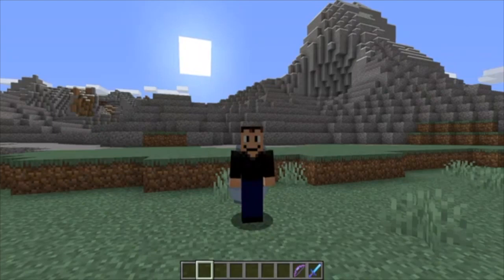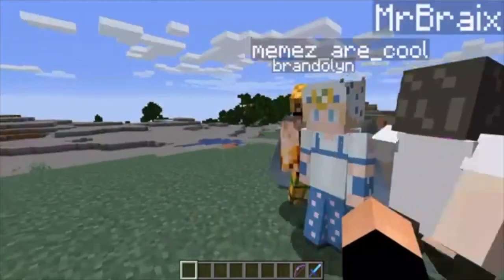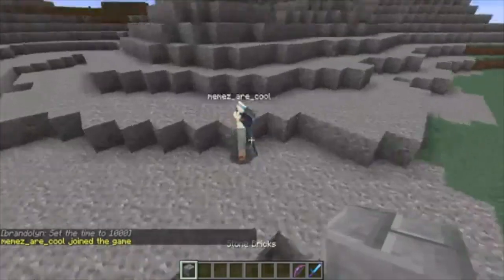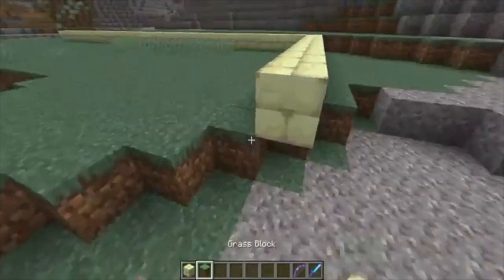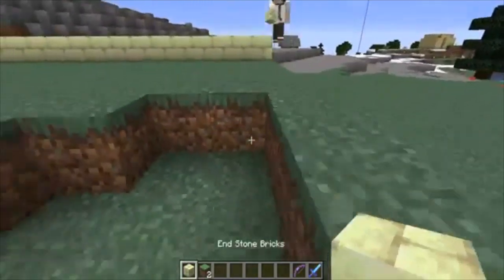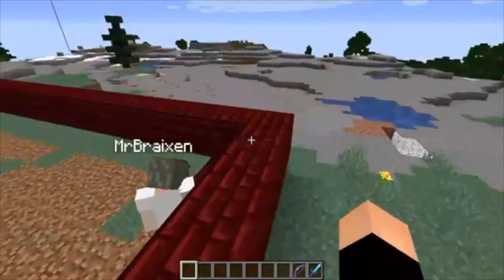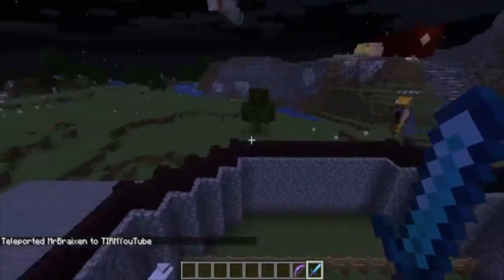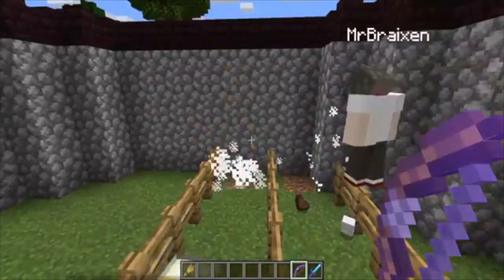We Tried To Build A Church... | Memelyn's Mansion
Our attempt to praise Steve Buscemi didn't go too well.

In this video:
Memelyn: @memely.n
memez_are_cool:
MrBraixen: @mr_braixen (on Instagram & Twitter)

Songs:
Hip Shop (Deltarune)
Halo Theme (Halo)
Let’s Go Away (Daytona USA)
Summers, The Eternal Tourist Trap (Earthbound)
Piranha Plant Sleeping (Super Mario 64)
Flower Garden (Super Smash Bros. Brawl)
Cocoa Cave (Kirby Super Star)
The King Of Speed (Daytona USA)
You’ve Come Far, Ness (Earthbound)